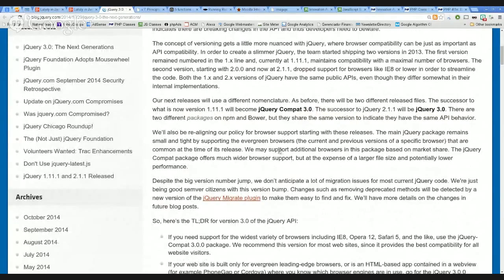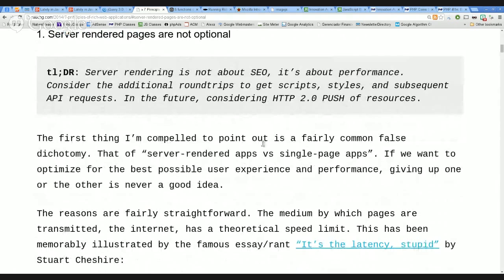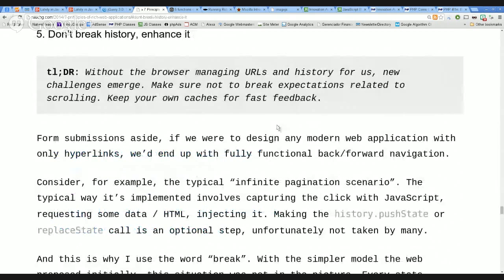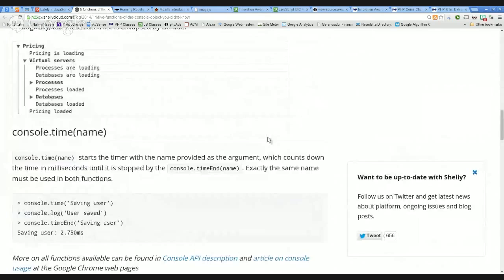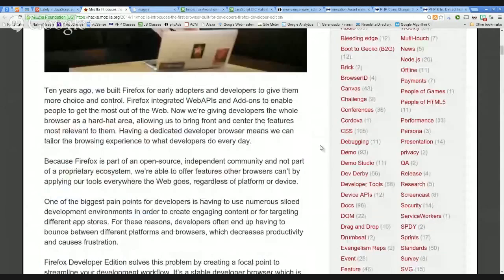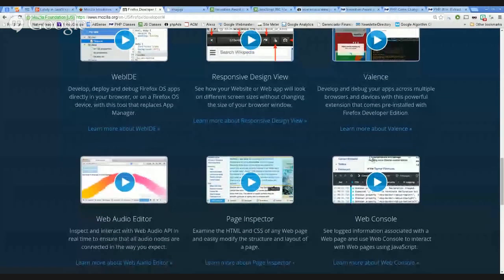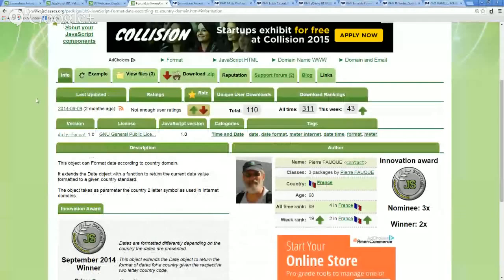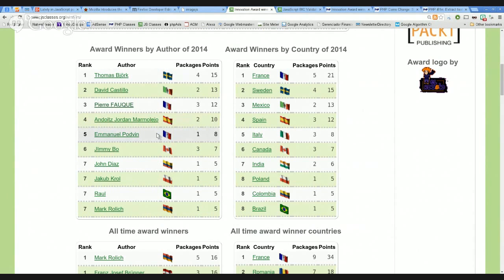JS 49: Lately In JavaScript podcast episode 49